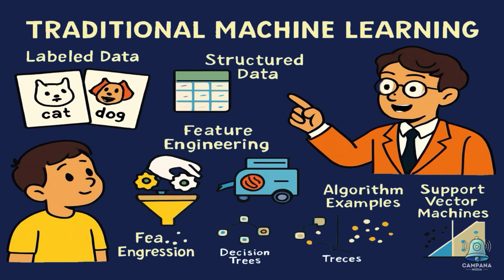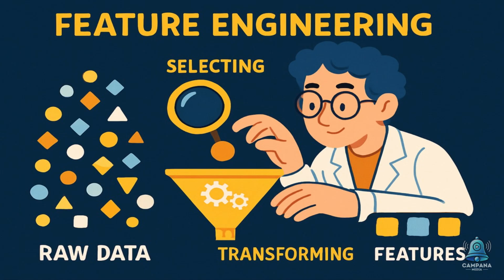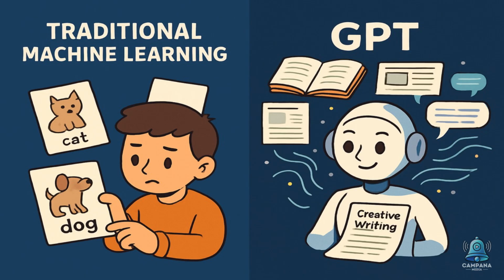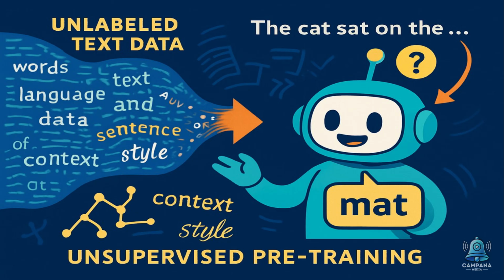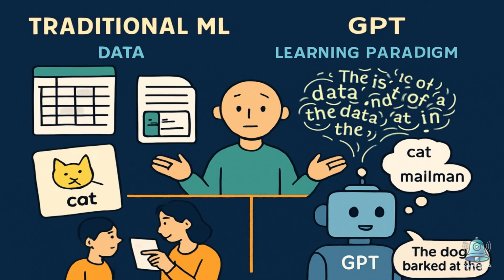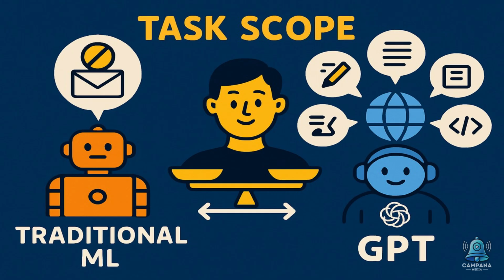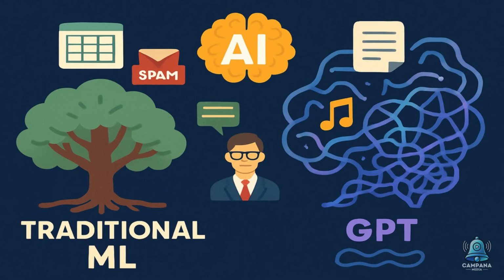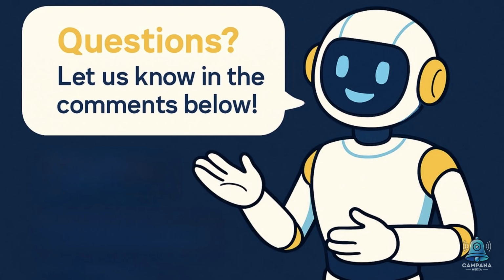GPT vs Traditional Machine Learning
GPT vs. Traditional Machine Learning: What's the Difference? (Beginner's Guide)

Ever wondered how AI works? In this video, we break down the core differences between two powerful approaches in artificial intelligence: Generative Pre-trained Transformers (GPT) and Traditional Machine Learning. Whether you're a complete beginner or looking to deepen your understanding, this guide will clarify how these technologies function and where they excel.

*   **Traditional Machine Learning:** Discover how classic ML models learn from structured, labeled data, and their reliance on human-driven feature engineering. We'll explore examples like Netflix recommendations and voice assistants, and foundational algorithms like Linear Regression and Decision Trees.
*   **Generative Pre-trained Transformers (GPT):** Uncover the power of generative AI, how GPT models learn from massive amounts of unstructured text data, and their incredible versatility in tasks like writing, translation, summarization, and conversation.
*   **Key Differences:** A clear comparison of data requirements, learning paradigms (supervised vs. unsupervised pre-training), task scope (specialists vs. generalists), and the role of human involvement in both approaches.

Join us as we demystify these complex topics with easy-to-understand explanations and engaging visuals. By the end of this video, you'll have a solid grasp of what sets GPT apart from traditional ML and why both are crucial for the future of AI.

Don't forget to like this video, subscribe to Campana Media for more beginner-friendly AI content, and let us know in the comments what AI topic you'd like us to explain next!